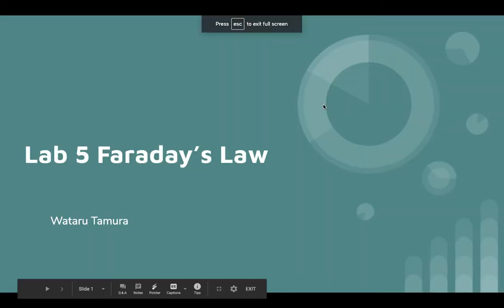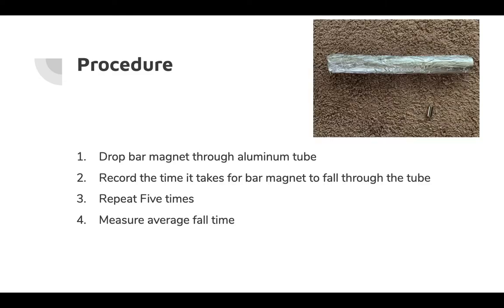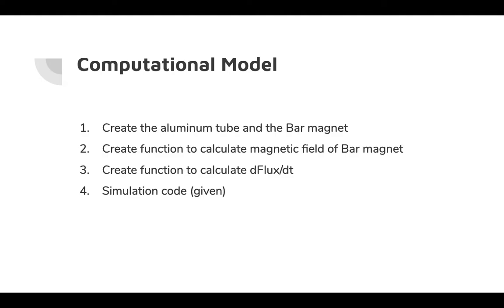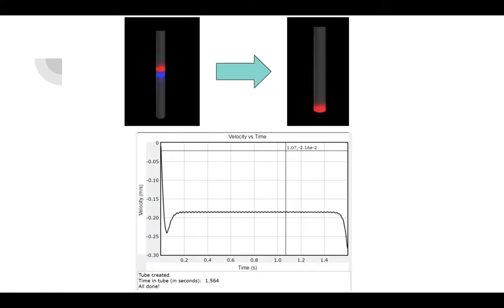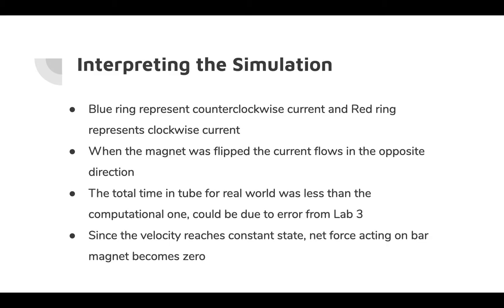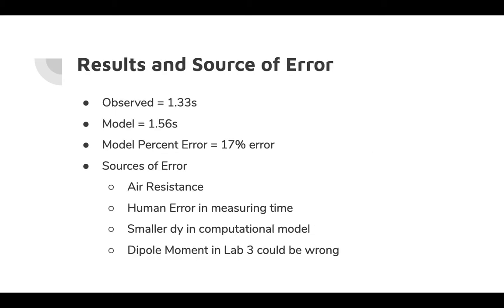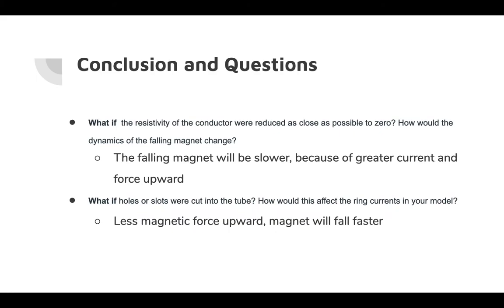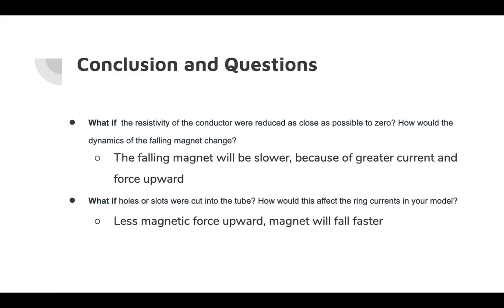Lab5 Faraday's Law